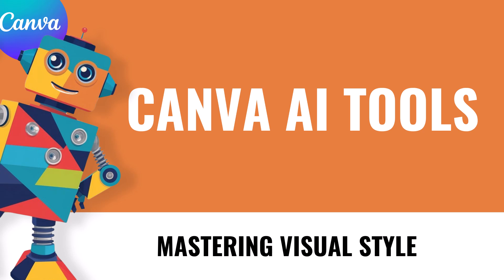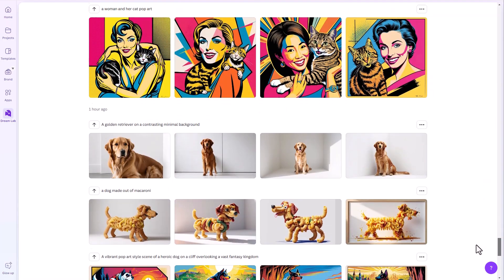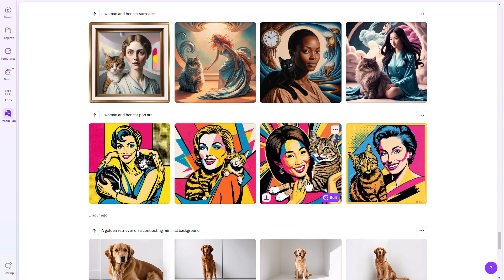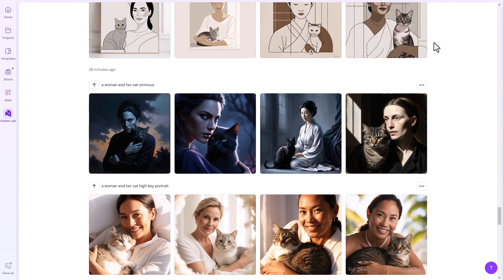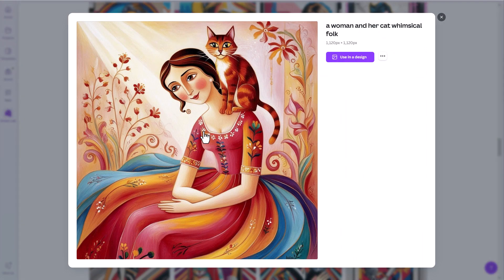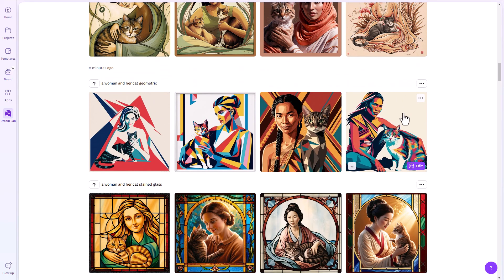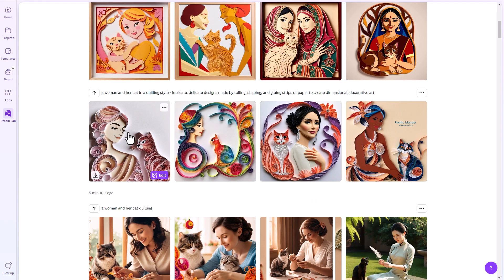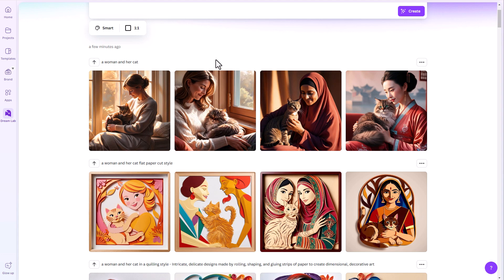Why Visual Style Matters - Mastering AI Tools in Canva (5 of 12)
Explore the power of visual style keywords in Canva's AI Image Generator to create endless variations of the same concept. This video dives into:

-How to use visual keywords like art styles, moods, and textures.
-Examples of vastly different results from the same base prompt.
-Why descriptive and specific language unlocks creative possibilities.
-When to use single-word descriptors vs. detailed descriptions.
-Tips for building a library of keywords and refining your prompts.

Discover how to transform your designs with creative styles like Pop Art, Steampunk, Minimalist, and more. Mastering this approach can elevate your Canva AI image generation results for any project!

🎉More Canva Learning Links can be found further down in this description

🛠️The Canva AI tools and topics covered in this video series will be:

🛠️Quick Chapter Links in this Video:
00:00 – Introduction
01:30 – Starting with a Simple Prompt
02:20 – Style Examples: Pop Art, Surrealism, and Abstract styles
03:45 – Using lighting and mood descriptors
04:30 – Art styles: Gothic, Steampunk, Anime, and more
06:00 – Experimenting with detailed descriptions
07:15 – Tips for creating a keyword library
08:30 – Preview of upcoming lessons on Canva AI tools

cheers,
Greg